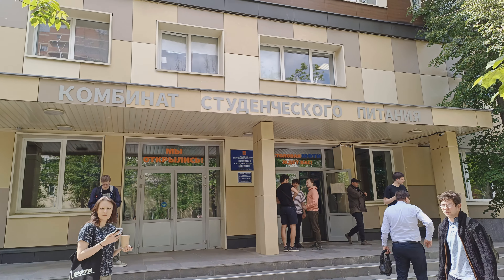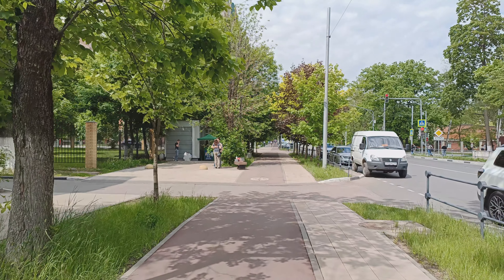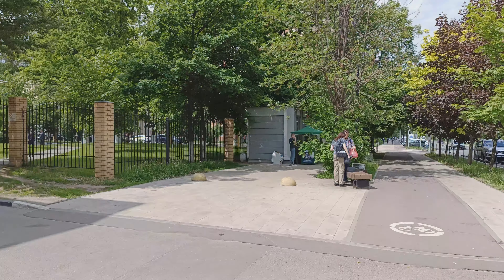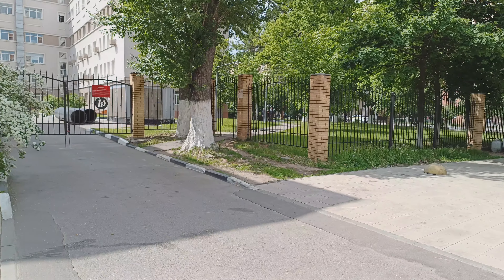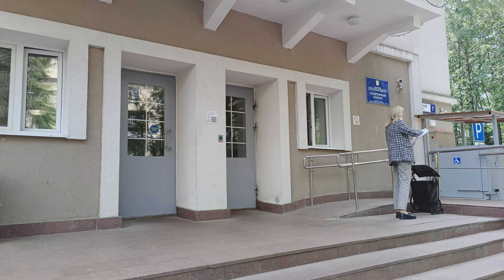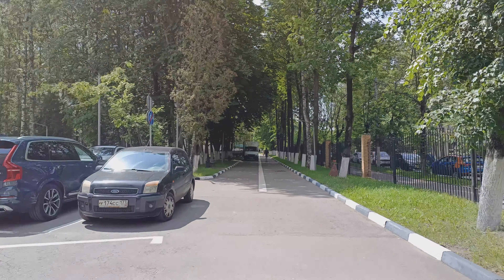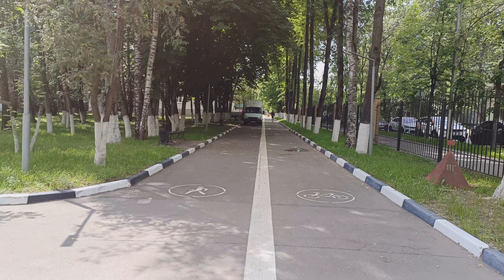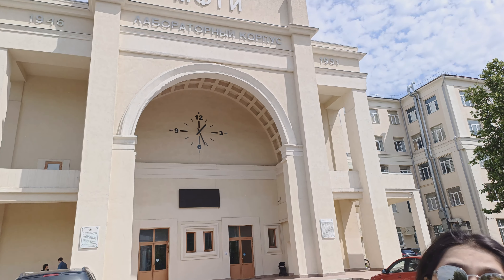MIPT Campus tour Part 1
Moscow Institute Of Physics And Technology campus tour part 1. It consists of academic buildings, soon there will be other videos for the rest of the academic buildings, sports, dormitiories.